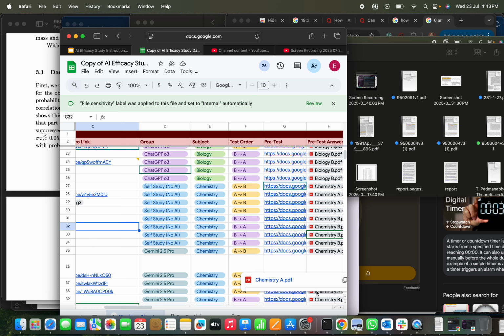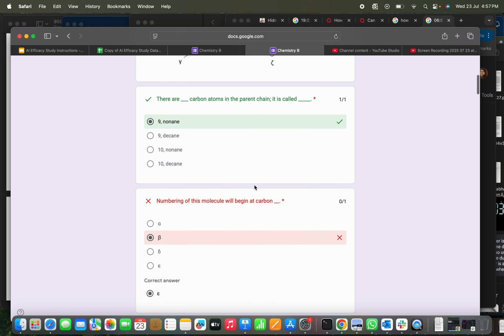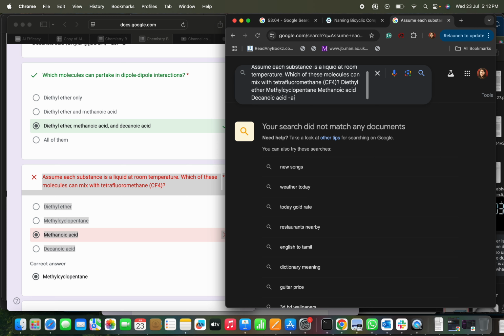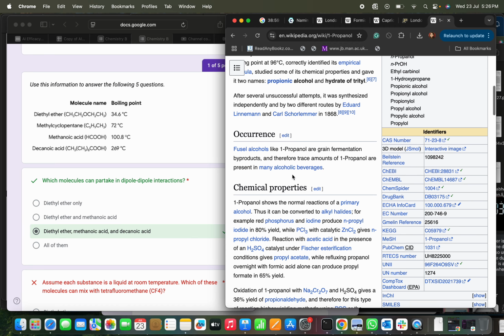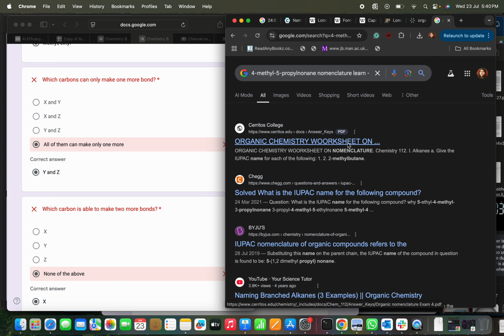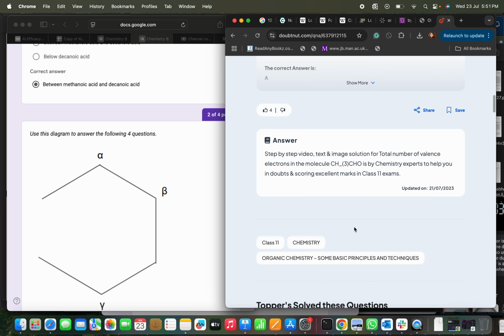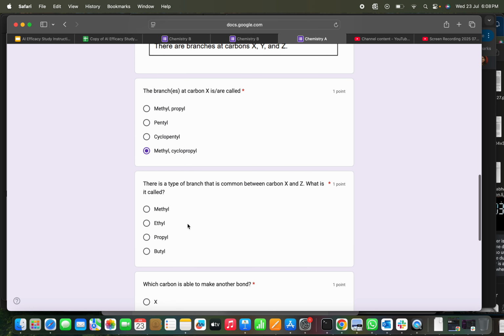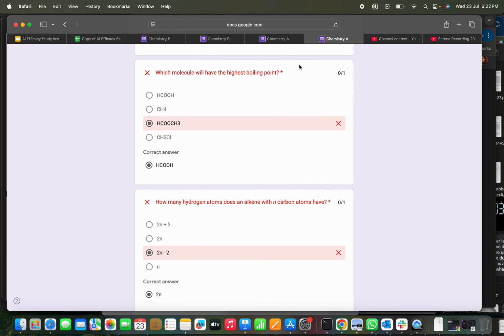Screen Recording 2025 07 23 at 4 43 37 PM